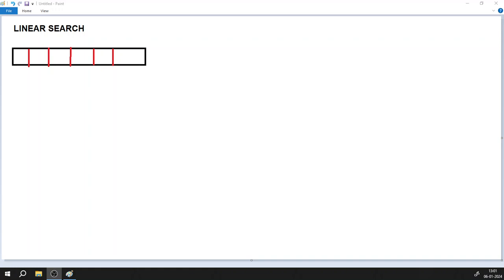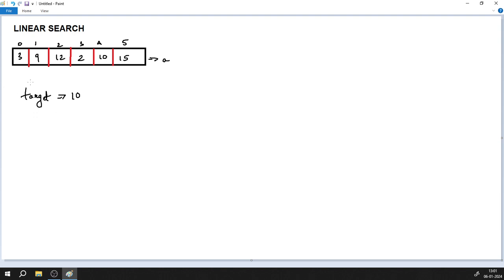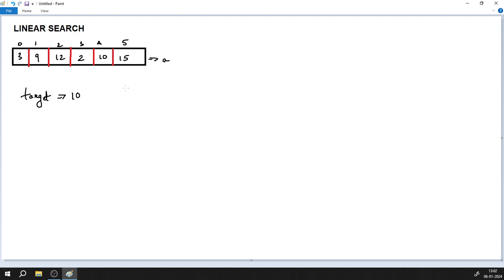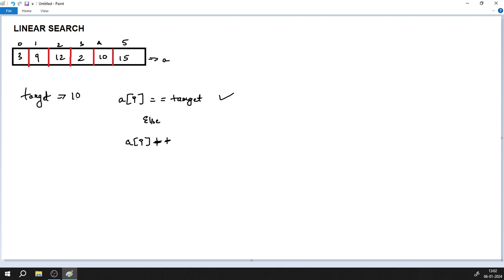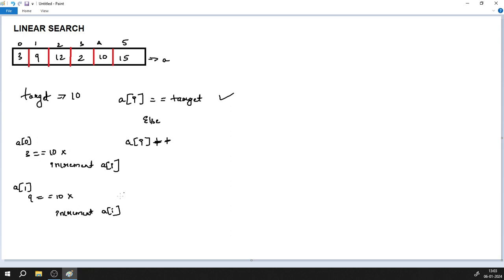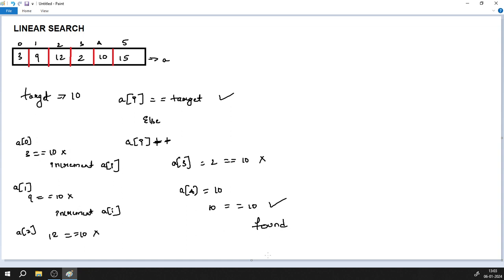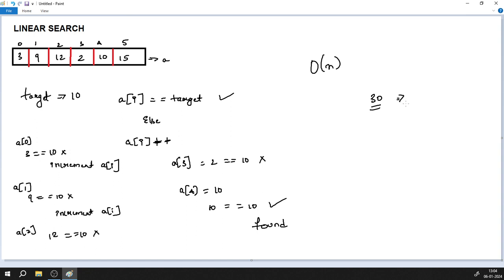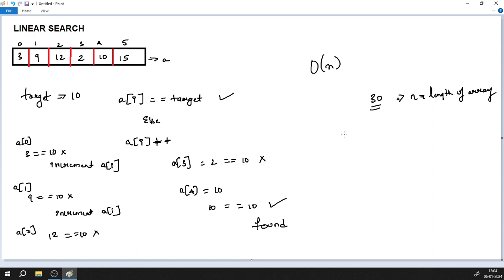2. LINEAR SEARCH (DSA)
Hey guys
lets understand how linear search works and its time complexity